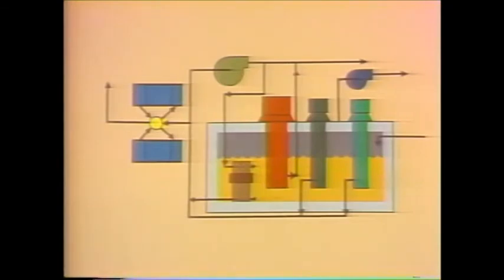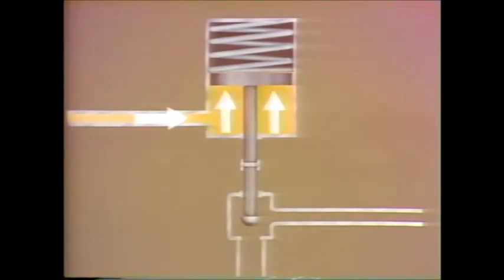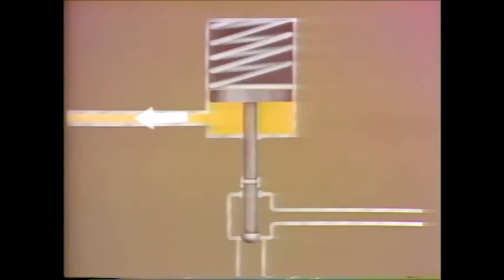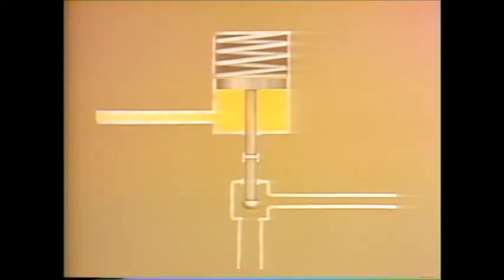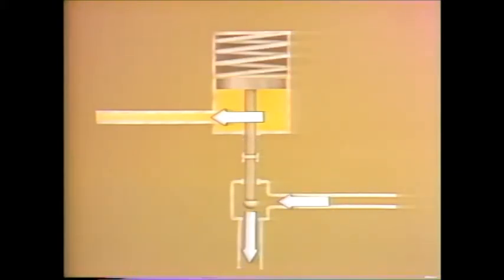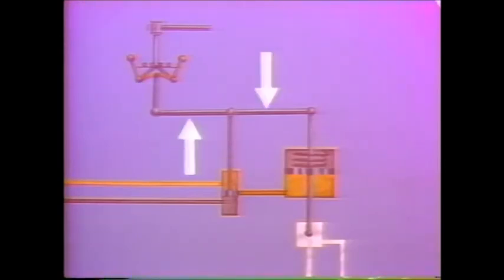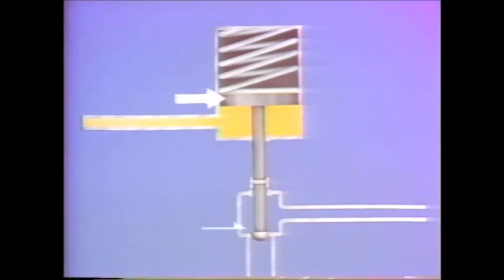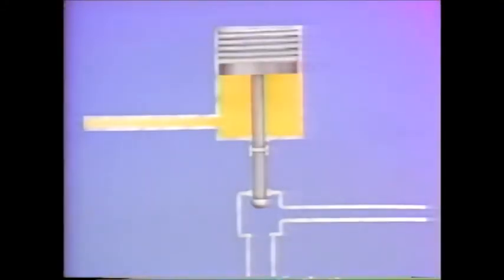Steam Turbine Part 4